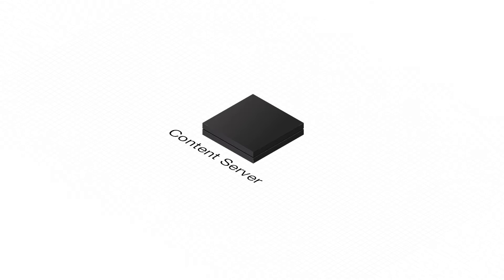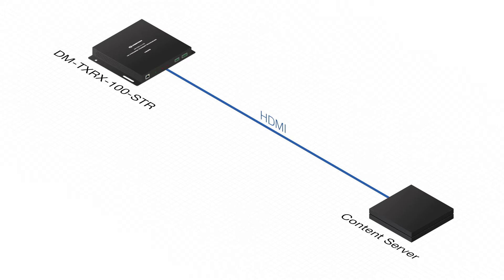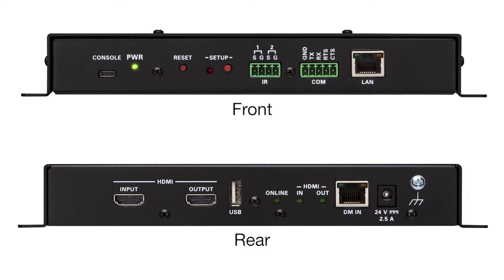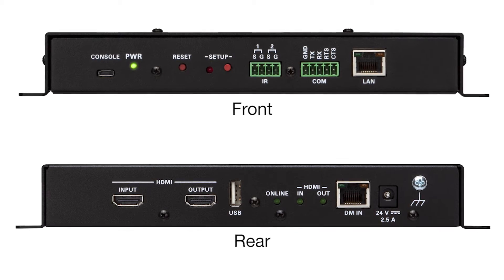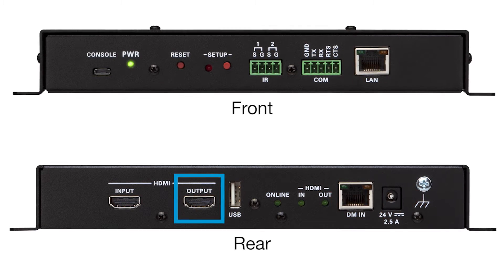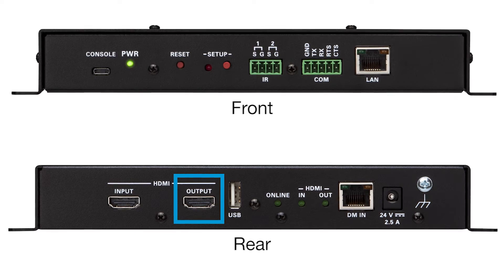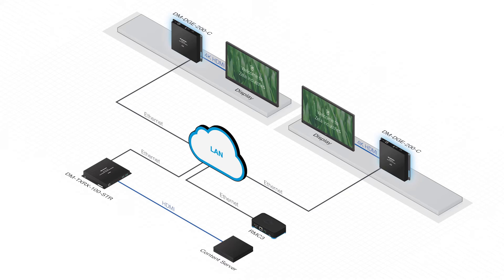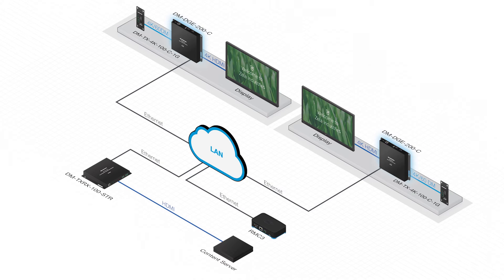Using the DigitalMedia™ DM DGE 200 C for Digital Signage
Rob Carter, DigitalMedia Technology Manager, shows you how simple it is to use the DM-DGE-200-C for multi-format video processing - switch between 4K/60 DM®, 1080p HDMI®, and high-performance H.264 network AV, then output scaled 4K HDMI to the display. It also features powerful room scheduling, automation, and messaging capabilities.